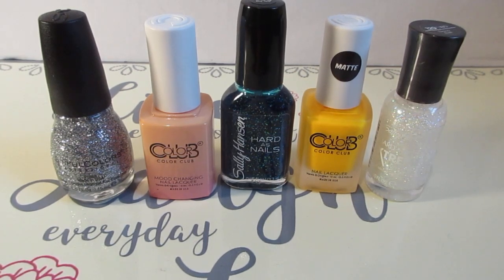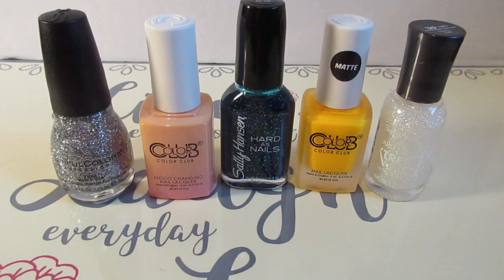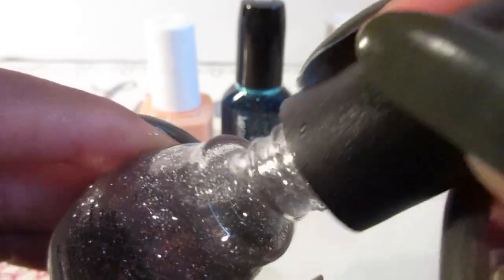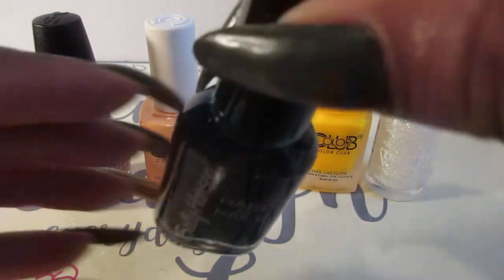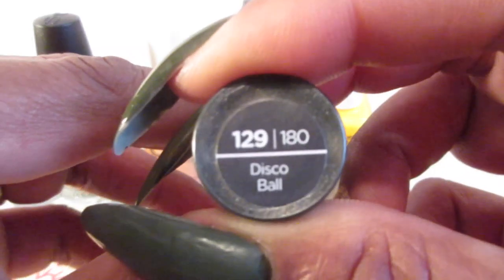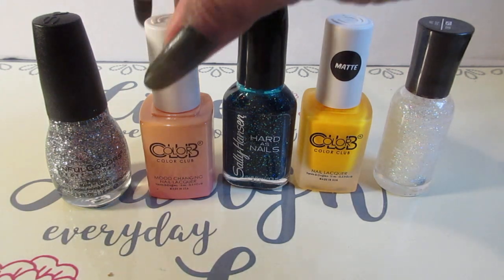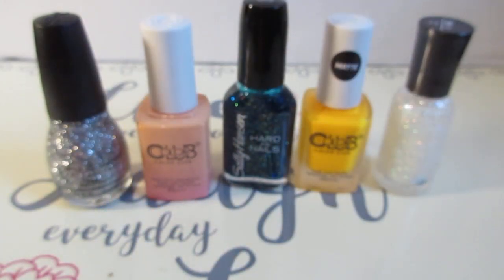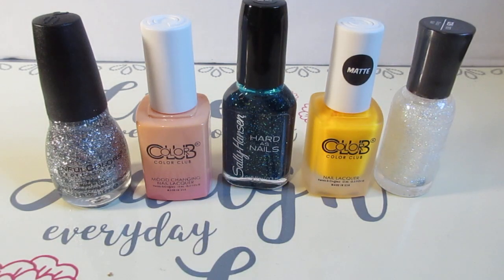Small Walmart Haul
Featuring Color Club nail polishes!